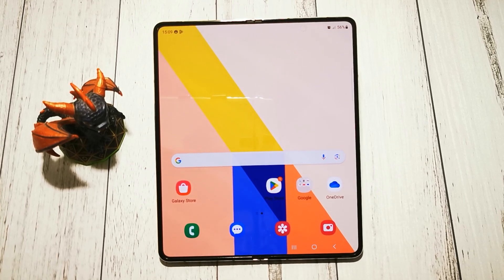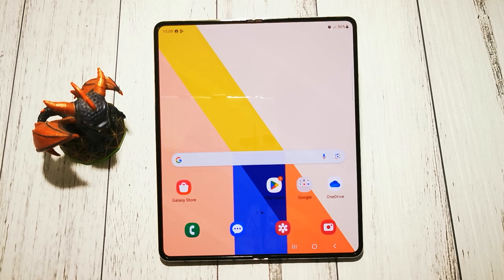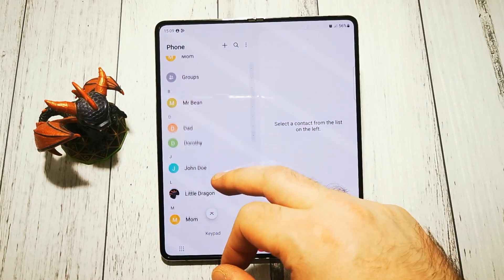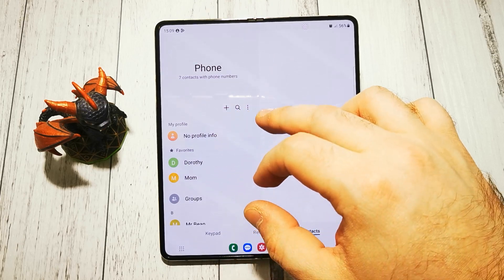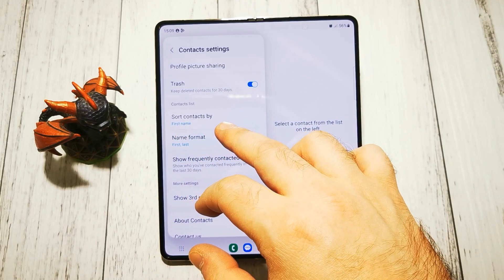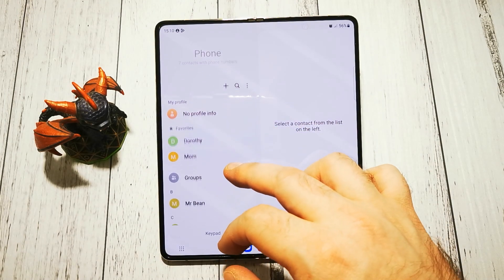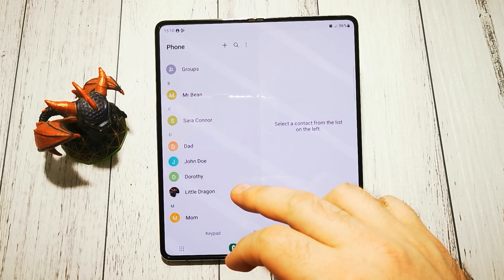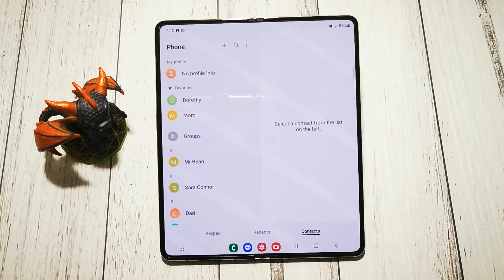SAMSUNG GALAXY Z FOLD5: How to sort contacts | Quick Guide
Welcome to GSMDiY! In this step-by-step guide, we'll walk you through how to sort contacts in SAMSUNG GALAXY Z FOLD5

Stay updated with the latest phone insights, reviews, and more on our Instagram profile. Feel free to drop a comment if you have any questions or want to share your experiences with SAMSUNG GALAXY Z FOLD5!

If you have any questions or need further assistance, don't hesitate to ask in the comments section below. 📲